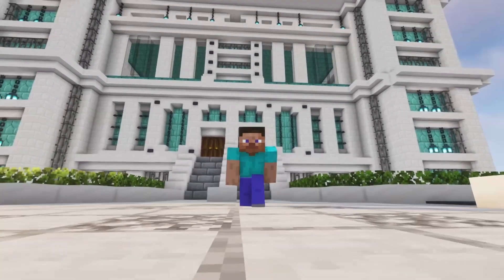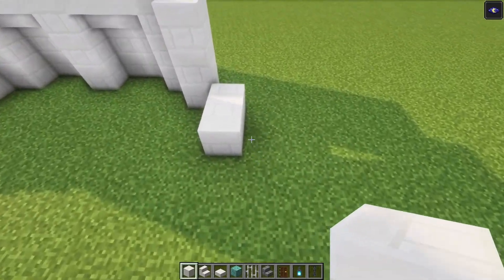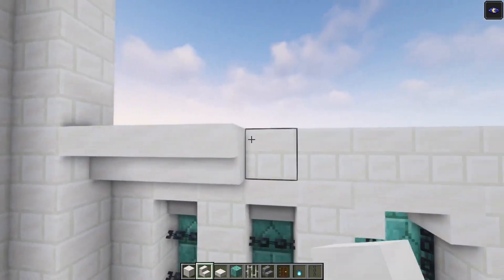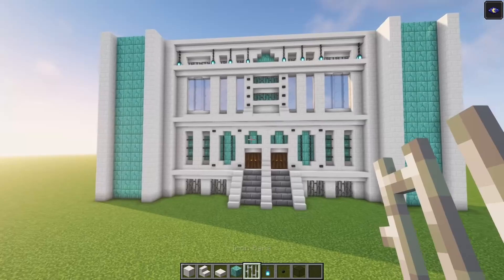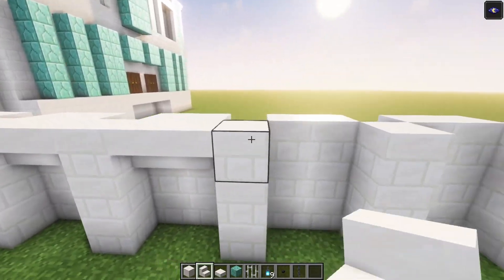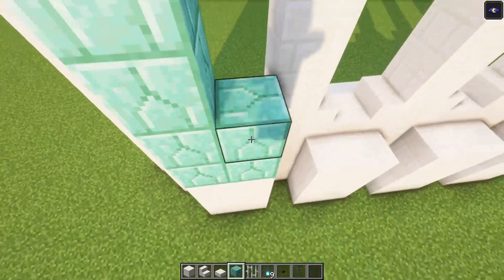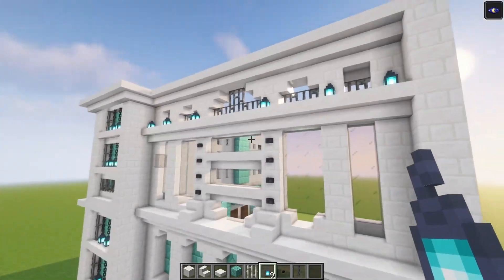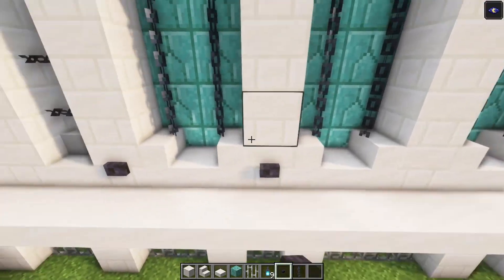How to build the perfect Minecraft mansion (#1)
This tutorial will teach you how to build a luxe mansion from scratch in Minecraft – and it'll be simple enough for even beginners to understand. After watching this tutorial, you'll be able to build a luxe mansion in no time!

REQUIREMENTS

1,503x Quartz brick stairs
1,453x Quartz stairs
1,079x Quartz slab
851x Prismarine bricks
725x Prismarine slab
656x Iron bars
388x Gray carpet
301x Prismarine stairs
205x Leaves
153x Chain
146x Black stained glass pane
143x White concrete block
92x Soul lantern
92x Lime carpet
91x Smooth stone
44x Polished blackstone button
23x Cobblestone
19x Warped trapdoor
18x Black stained glass
12x Stone brick stairs
4x Dark oak door